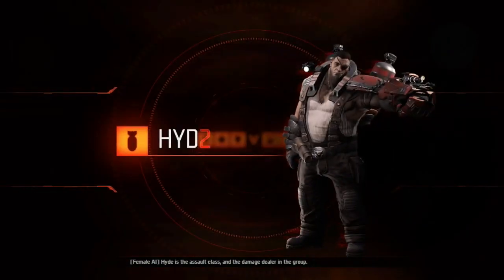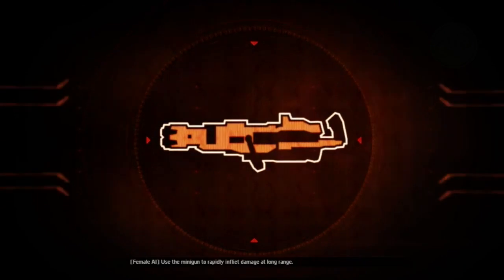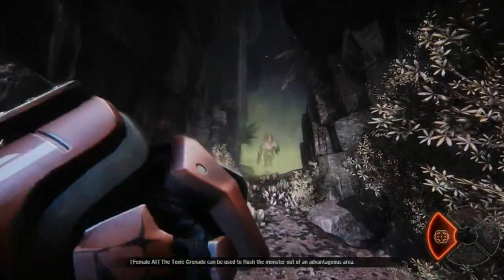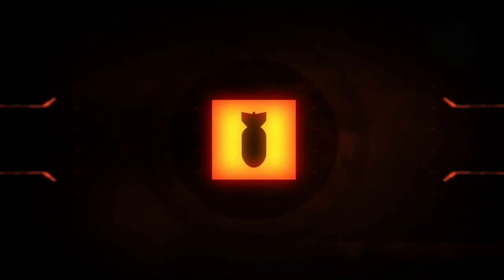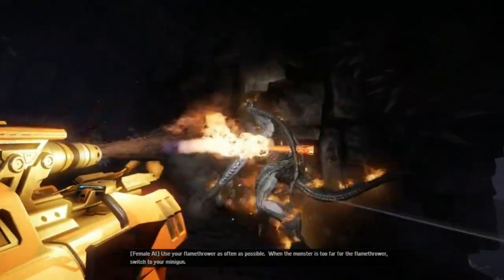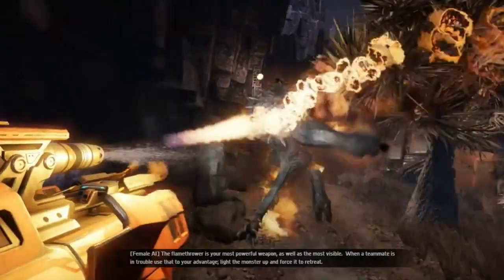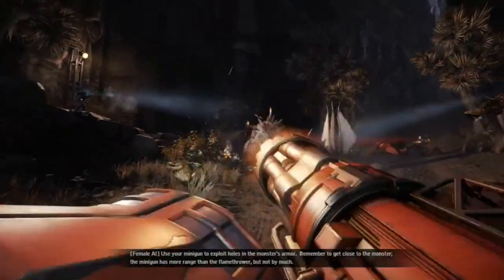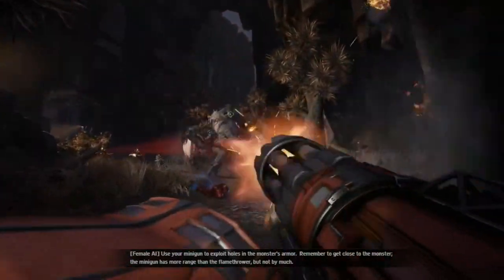Evolve Hyde Tutorial + Advanced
Sadistic. Sociopathic. Deeply disturbed. These are but a few of the compliments Hyde has received from those who've seen his handiwork. What bothers Hyde most about this job isn't the sheer amount of death and destruction the Monster has caused – it's that even with his Minigun, Toxic Grenades, and Flamethrower, it makes him only the second most frightening thing on the planet.